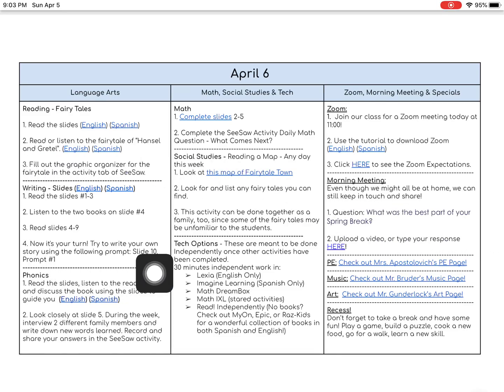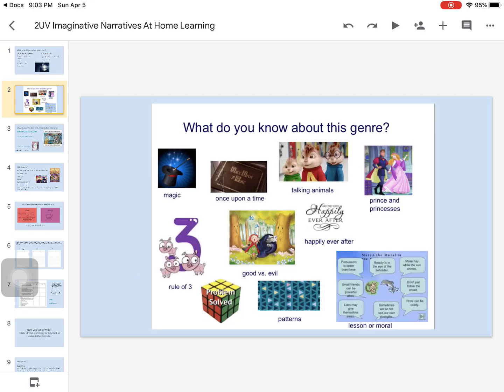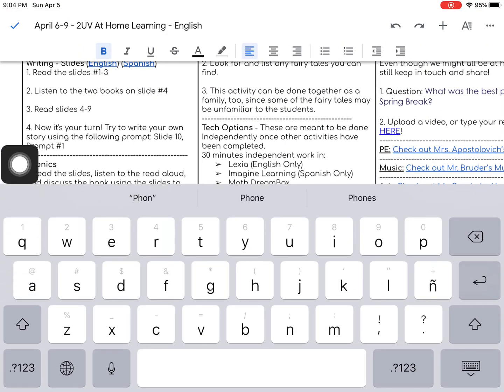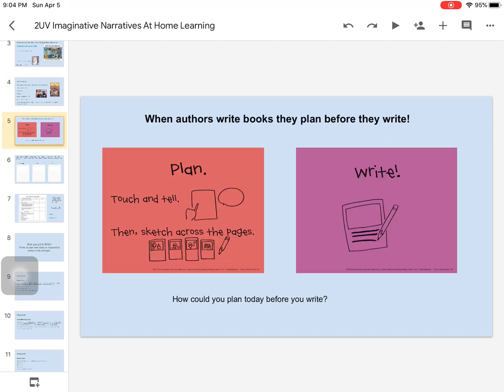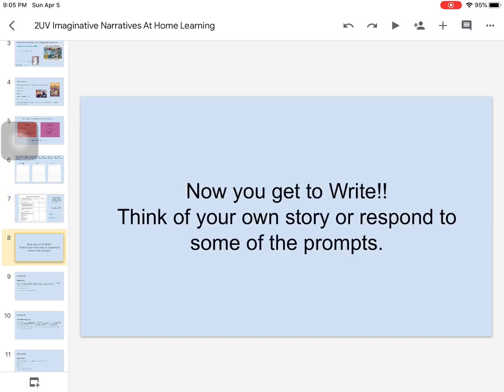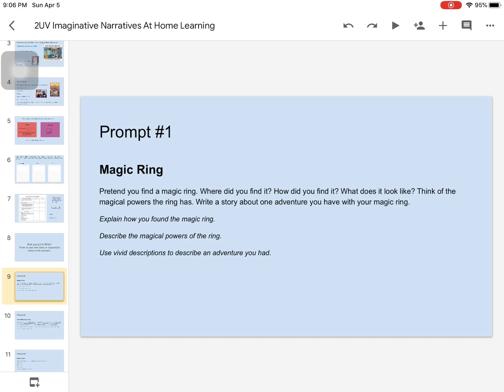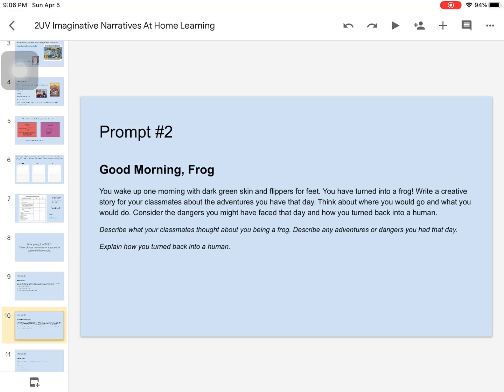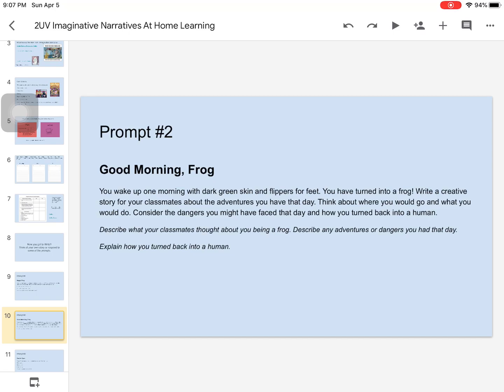2UV Writing April 6-9 English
Imaginative Narratives